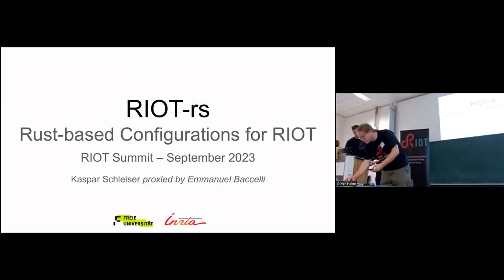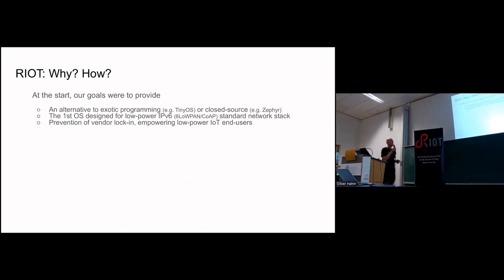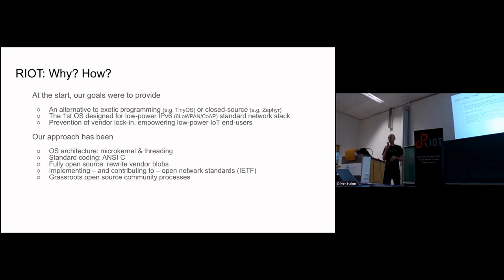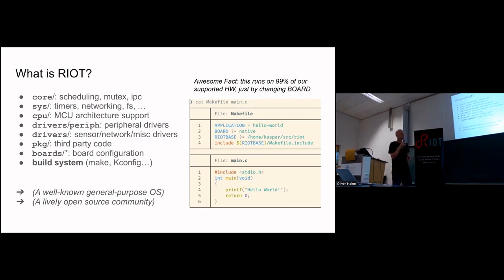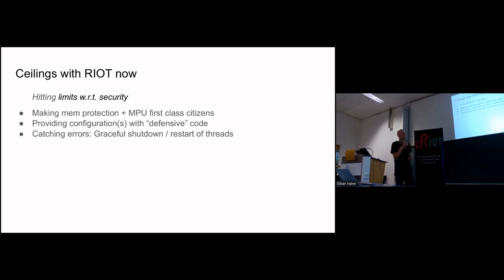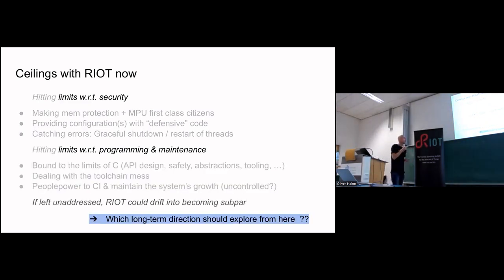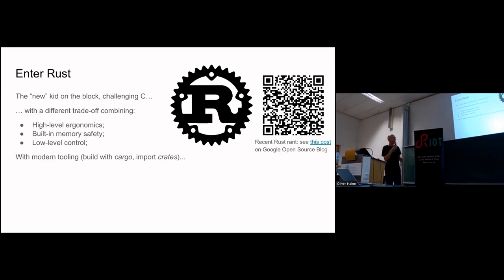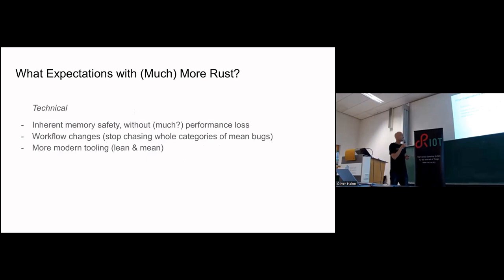RIOT Summit 2023, System "RIOT-rs - A mostly-Rust configuration of RIOT OS"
Emmanuel Baccelli/Kaspar Schleiser, FU Berlin